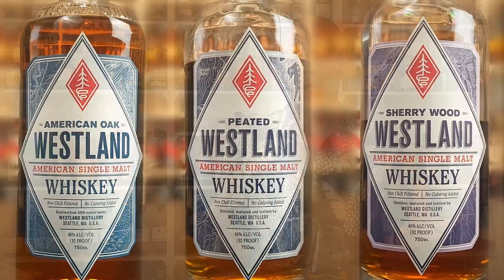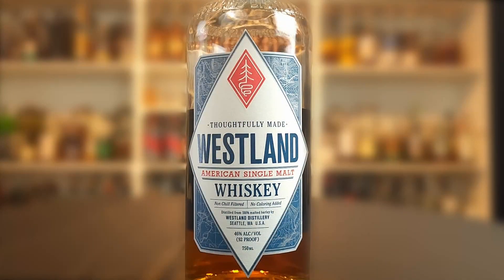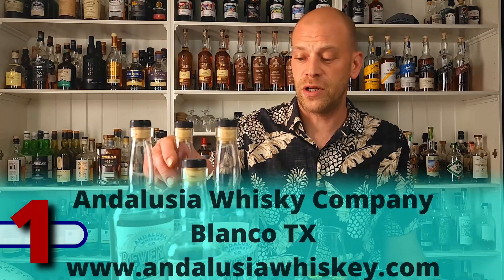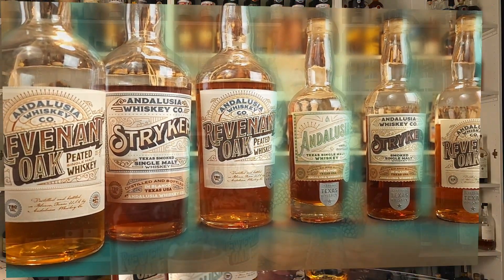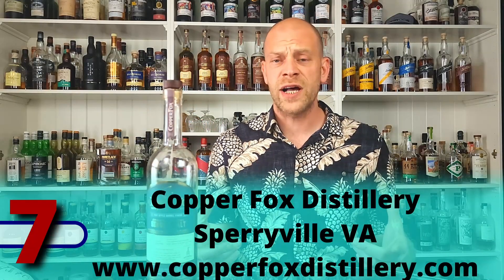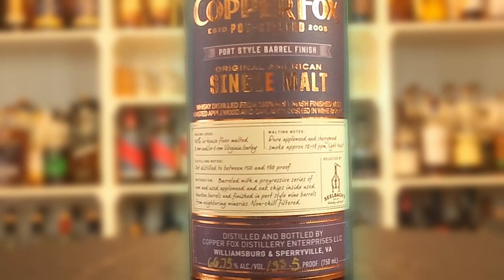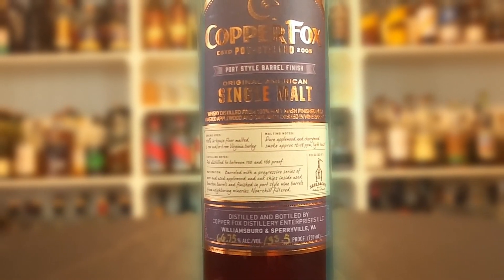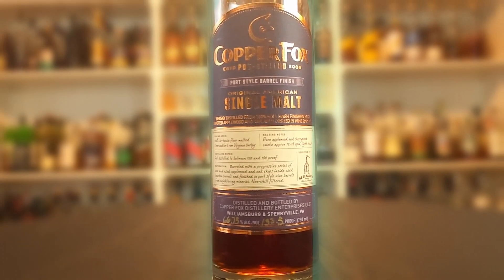10 More American Single Malts to Try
@TheMashandDrum  I see your 10 and raise you 10 more! Spurring off of Jason C's 10 American Single Malts for Beginners video, here are 10 more must try American Single Malts. Whether Bourbon is your thing or Single Malts from across the pond, American Single Malts are bridging them together in an exciting new way. ASM is on the rise, and these are some front runners to look for.